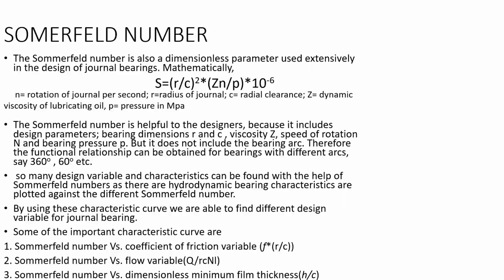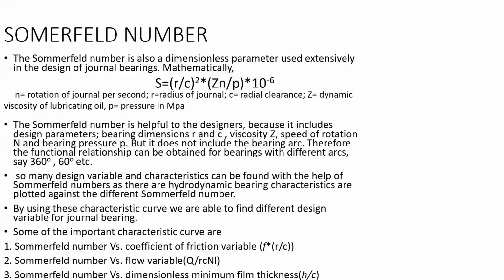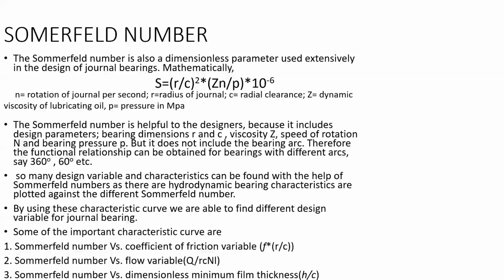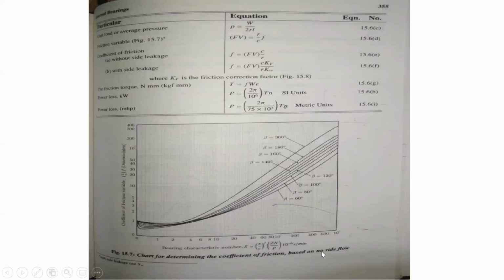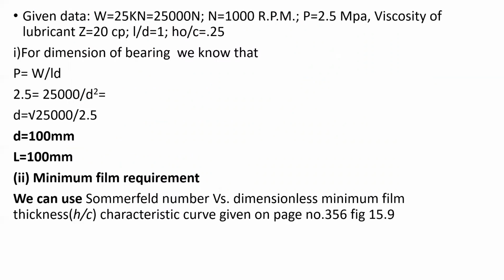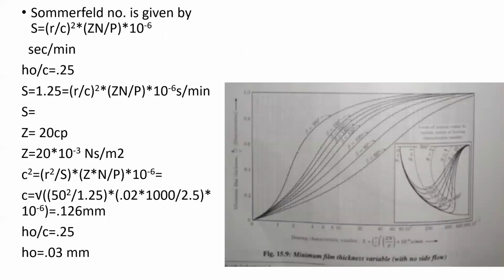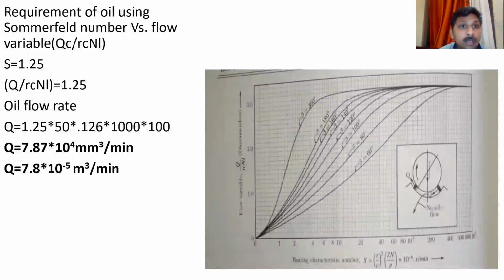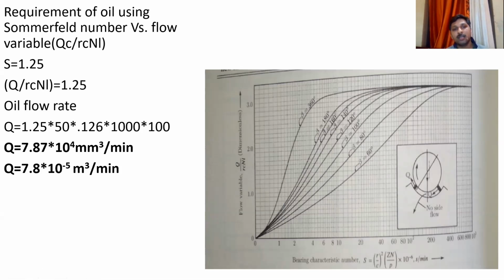Use of Sommerfeld Number in Journal Bearing Design | ME_6Sem_Machine_Design II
A video lecture on the topic- "Use of Sommerfeld Number in Journal Bearing Design" (Subject- Machine Design II; RME 603) for 6th-semester students by Dr. Anurag Gupta, Associate Professor, Mechanical Engineering, KIET Group of Institutions.